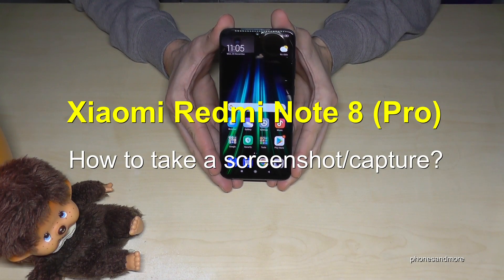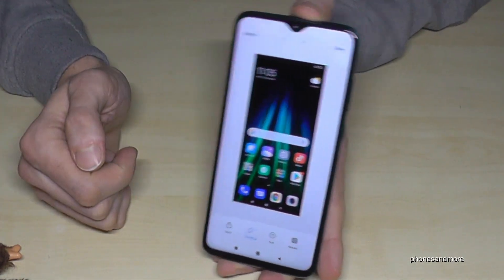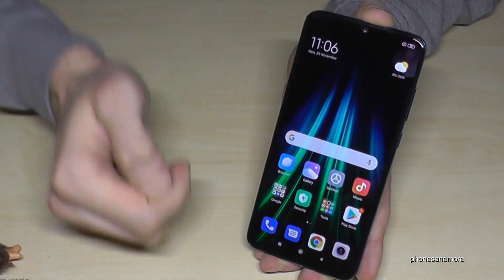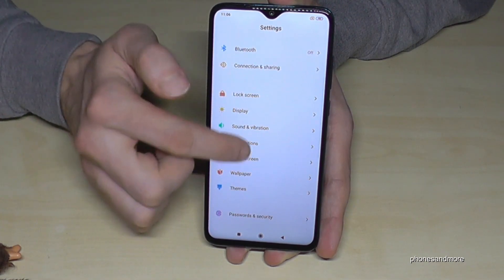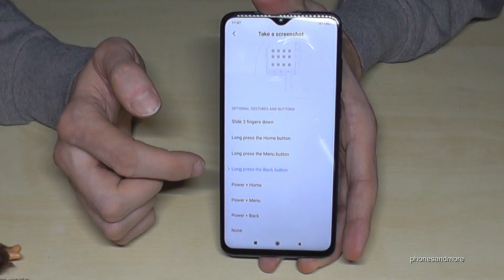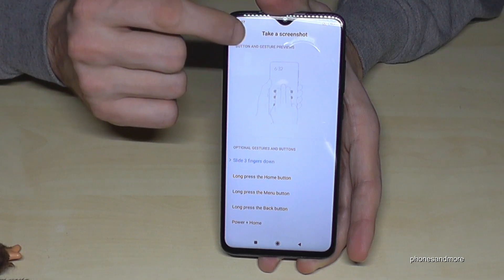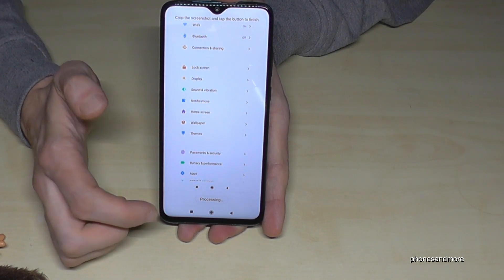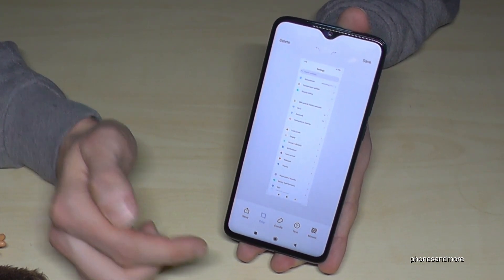Xiaomi Redmi Note 8 (Pro): How to take a screenshot/capture? (incl Scrollshot)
With this video, I want to show you, how you can take a screenshot/capture, with the Xiaomi Redmi Note 8 (Pro). I will show you also, how you can take a scrollshot (long screenshot).